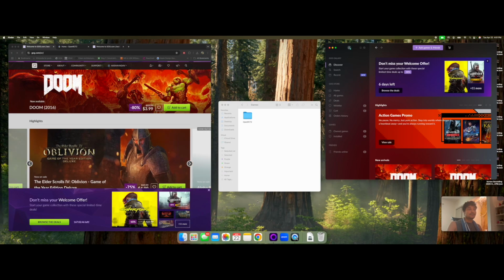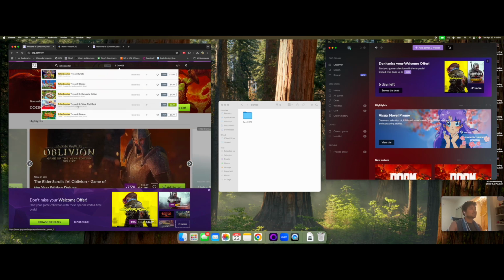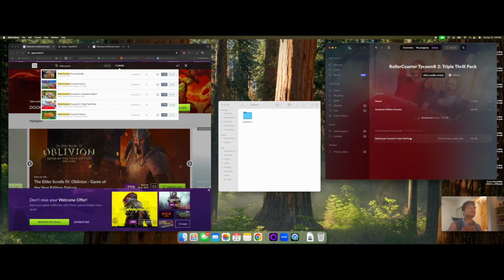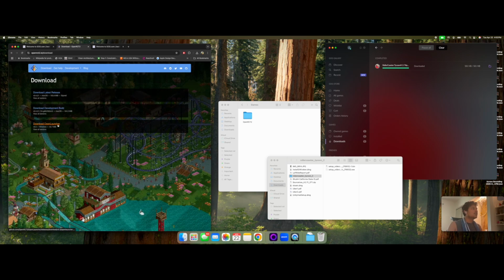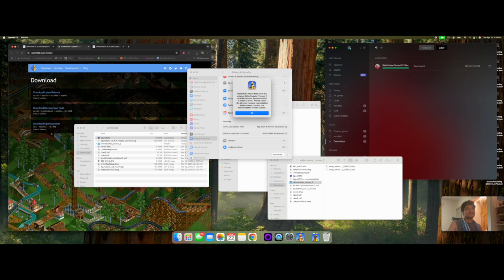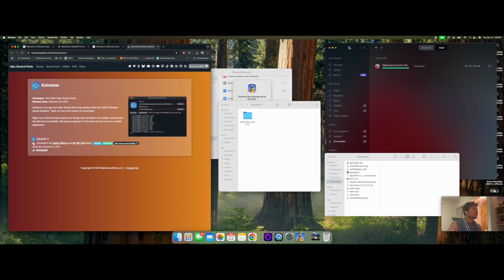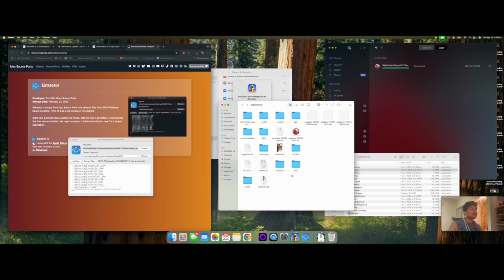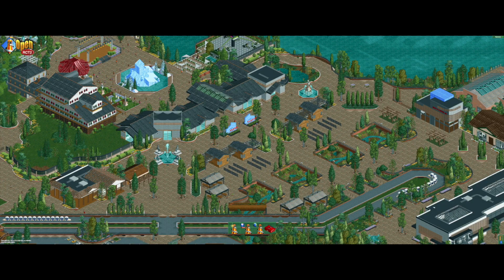Roller coaster tycoon 2 on a Mac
This video shows how to run RollerCoasterTycoon2 on a mac.
You would need following three resources:
1. RCT2 Triple Thrill Pack
2. Gog Galaxy for Mac
3. Exe Extractor